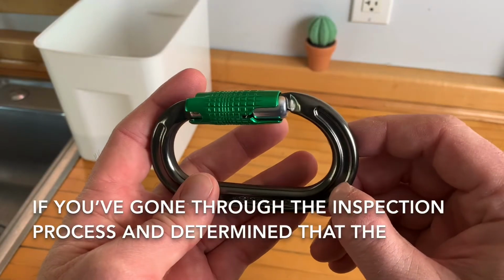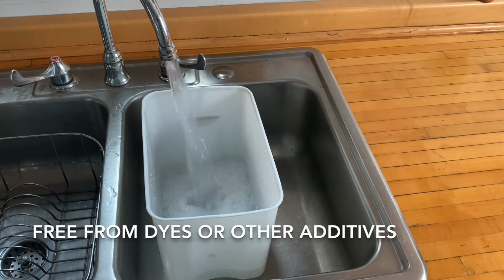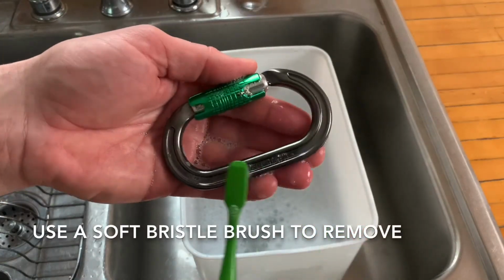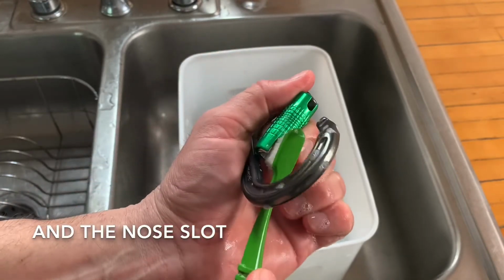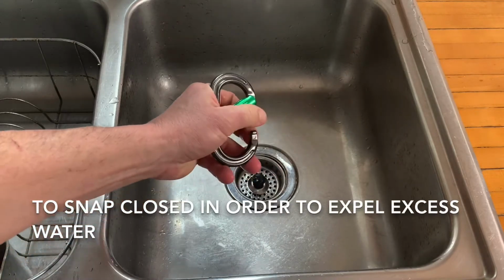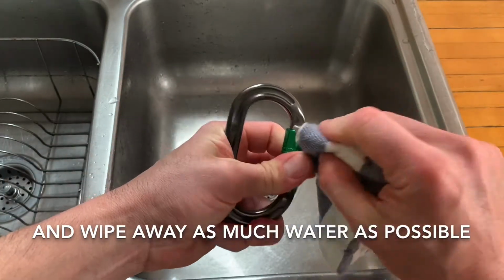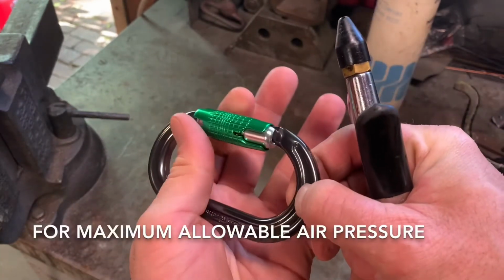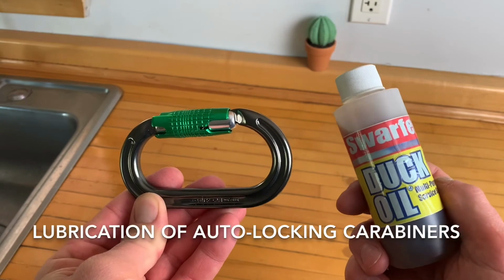Cleaning Auto-Locking Carabiners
Second in the Carabiner Maintenance series.  Learn how to clean DMM auto-locking carabiners.